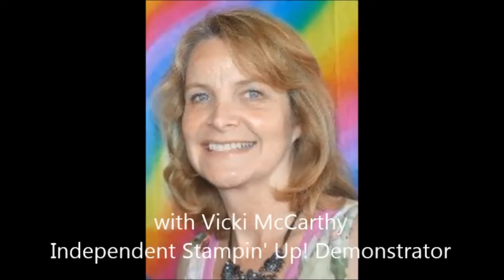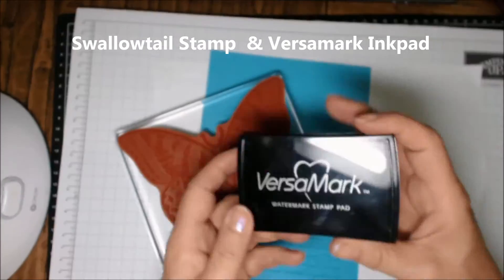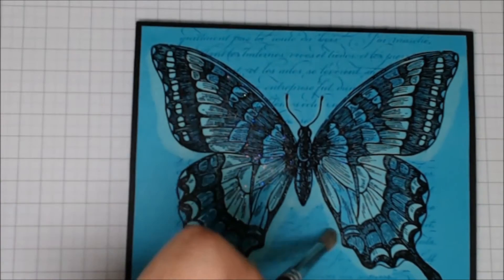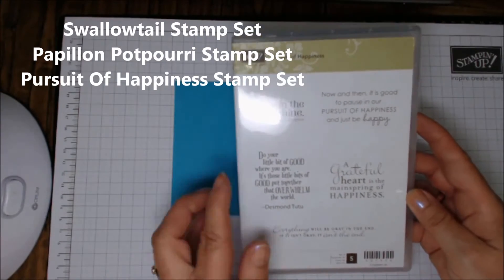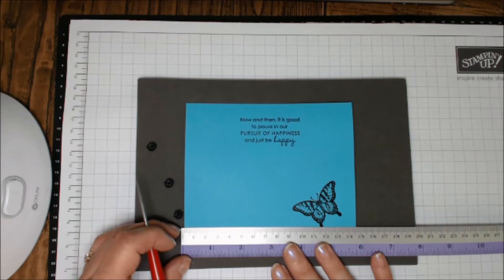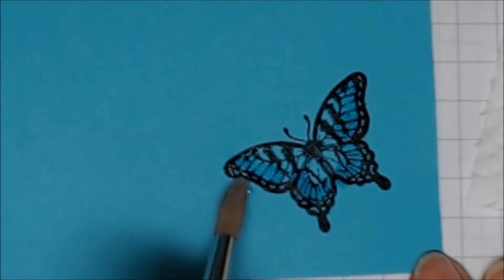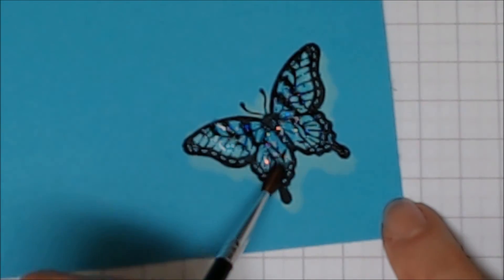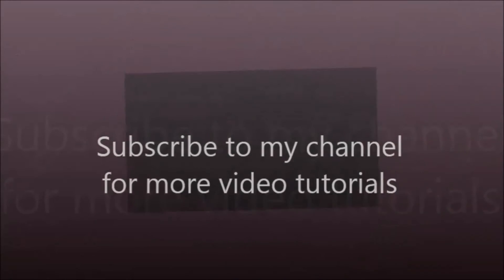🌟2 Swallowtails Bleached & Embossed!🌟 Hand Made Card Tutorial PLUS my FAVE Art & craft Supplies!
Using bleaching, embossing and glitter, you can achieve a stunning card. I also demonstrate an artist's technique called  "dropped shadow outlining."  There is a 2nd, smaller  Swallowtail butterfly inside the card.

Live inspired!
Vicki x

🎨FAVOURITE PAINTS.

🧑‍🎨FAVOURITE BRUSHES.

4 Sheets Words Clear Stamp Sentiments
10 Styles Plastic Embossing Folders